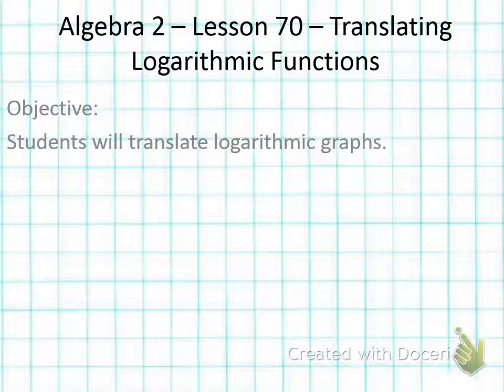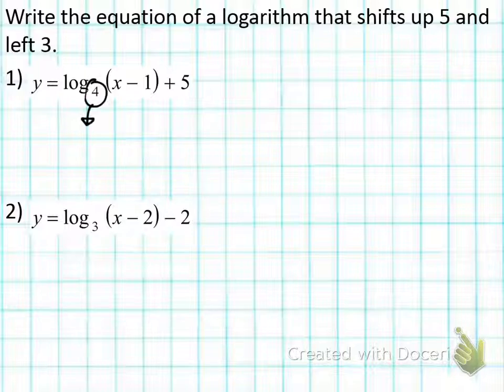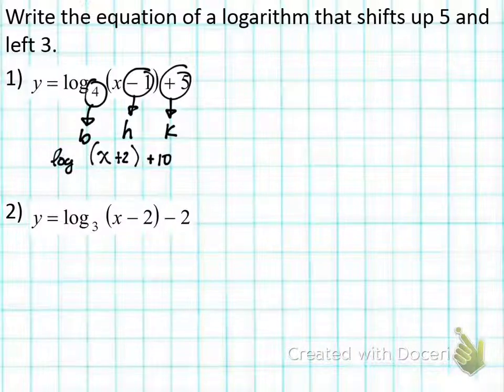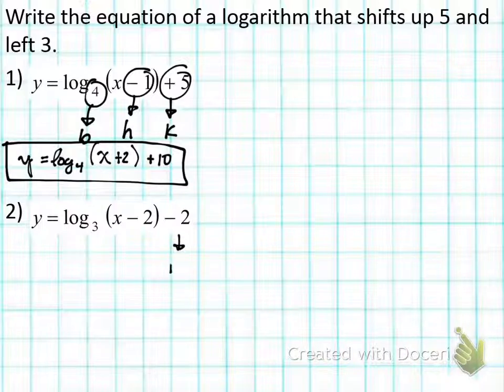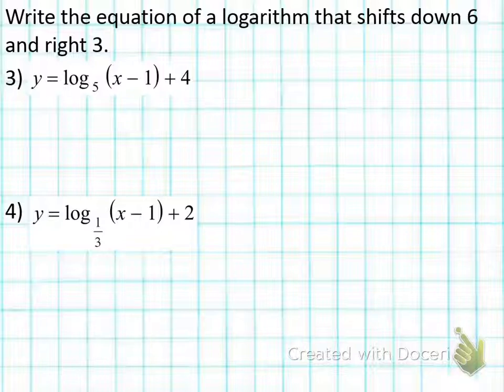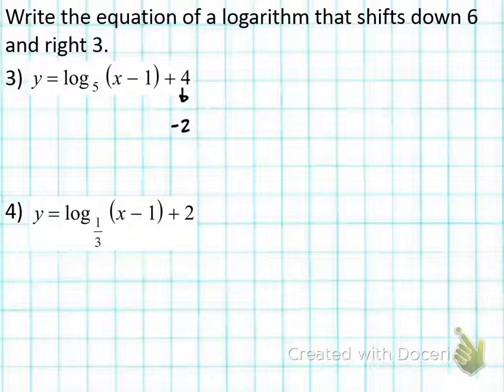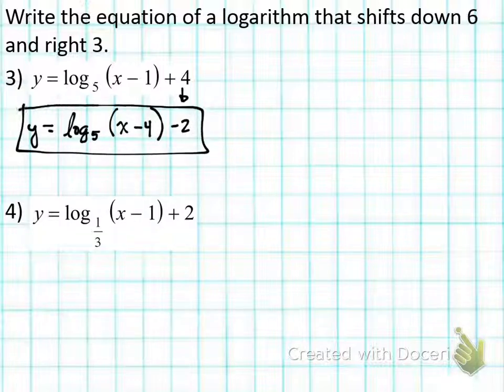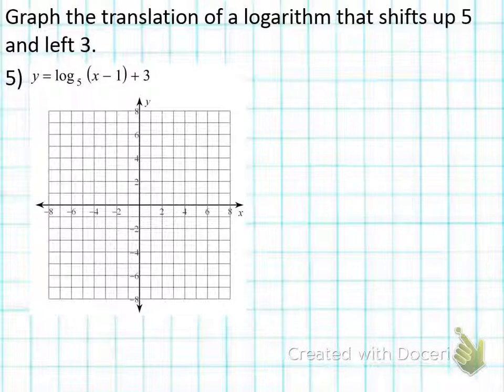Alg. 2 -021315